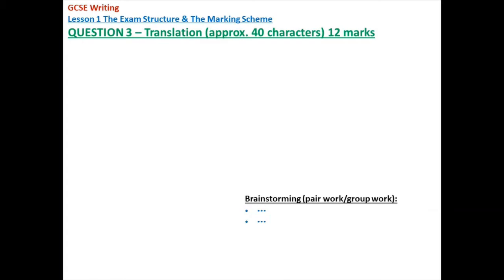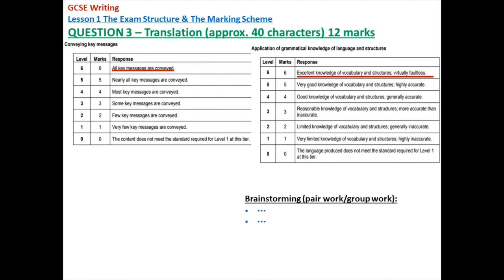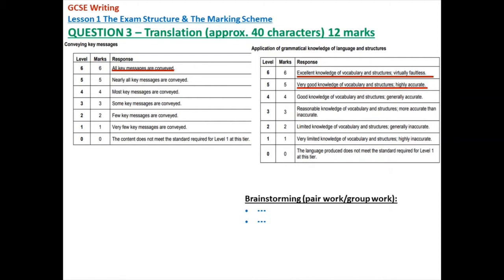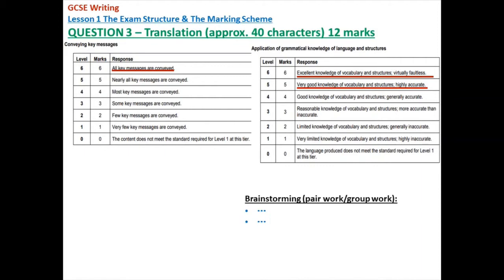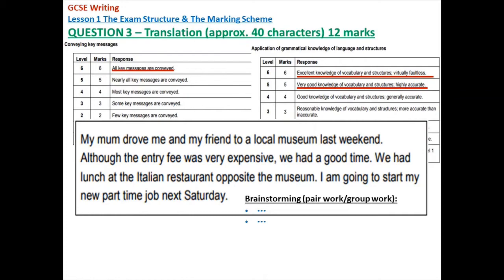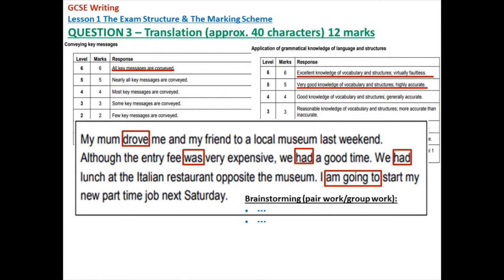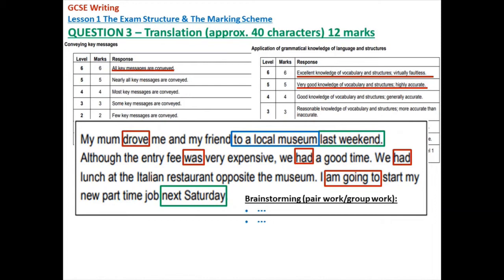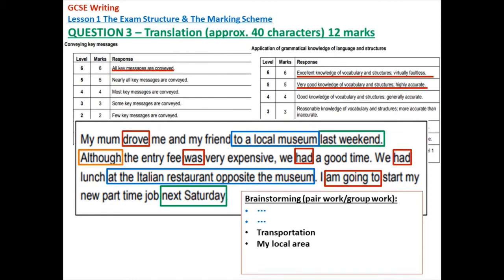GCSE Mandarin Writing Paper – Lesson 1.3 Question 3 Translations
This video is the third part of a series of sessions sharing ideas with Mandarin teachers on how to teach GCSE Mandarin writing paper.

I think that introducing the structures and marking schemes to students is vital towards their success in any exams. This will help students to see the importance of their everyday learning and realise more secure of their knowledge, better their performances in exams. Knowing the exam paper will also help and support both teachers and pupils to prioritise their time and energy more efficiently over a large amount of topics during the final revision.

I have also developed the following Listening exercises based on the GCSE exam questions styles to help and support the Mandarin pupils during their final revision.

There are 3 themes students learn from Year 7 to Year 11 for the final GCSE Mandarin exam and I have made the following resources to help you with your revision:

Topic 4 – Eating Out (YouTube Video: coming soon)
Topic 5 – Modern Media (YouTube Video: coming soon)
Topic 6 – Marriage & Partnership (YouTube Video: coming soon)

Topic 5 – Healthy Living (YouTube Video: coming soon )
Topic 6 – Social Issue (YouTube Video: coming soon)

The transcripts and questions can also be used as Reading materials separately and you should be able to find all the listening questions and transcripts following the
About me:
I have been teaching Mandarin for more than 15 years and have been working as the Head of Mandarin at a secondary school in London for the last 10 years. We are one of the first schools in the UK that joined the Mandarin Excellence Programme in 2016. In the past years, my students have achieved outstanding exam results with 100% A to A* and 8 to 9 (the new syllabus) in GCSE and top band grades in both IB (6 & 7) and Pre-U (Distinctions). I have also been GCSE examiner to mark and assess the Speaking paper for the current specification.